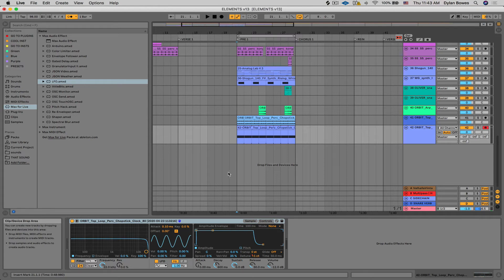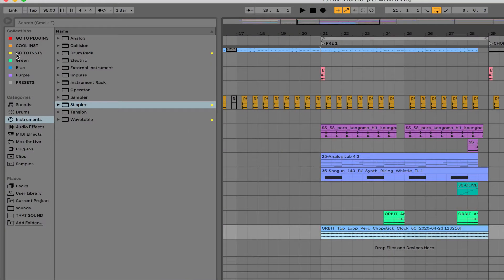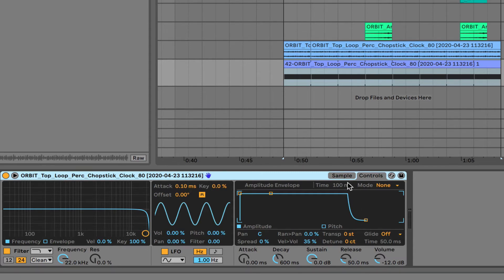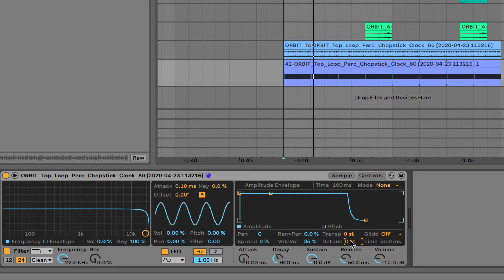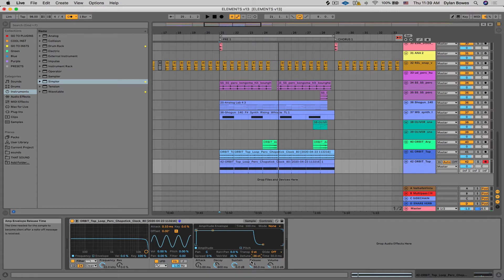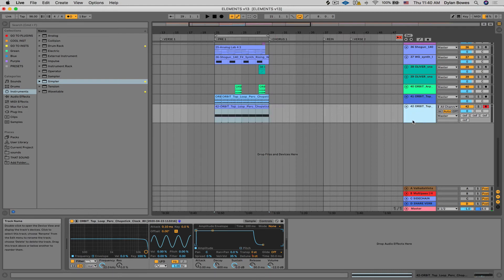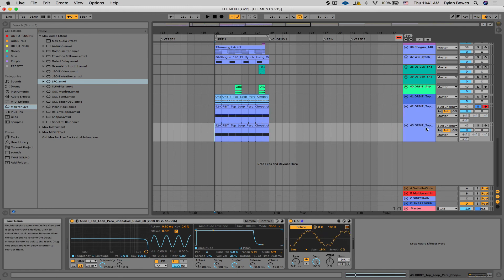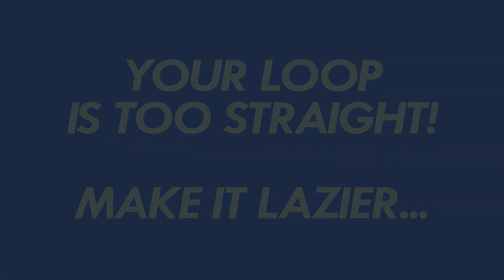How to Make Percussion Loops VIBEY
Is your drum loop boring? Is your percussion rigid and lifeless? Are your audio samples generic and overused? In this video I'll show you a really cool technique to breathe life into any audio loop and make it feel much more natural, vibey, and interesting. And there are endless possibilities for expanding this technique in really cool ways.

It's all about chopping your audio loop and playing it through Ableton's Simpler Device and then playing around with the detune amount.

It's a really cool technique that can be applied to any audio sample in order to make it feel more natural, human, and vibey. In our video today we'll be making a little future bass jam but this method works well in lofi hip hop, trap, future classic, and many other genres as well. Enjoy!

CHAPTERS
00:00 Intro
00:44 The Boring Loop
01:09 Sample the Loop into a Simpler Device on a New MIDI Track
02:07 Change the Speed of the Loop by Adjusting the Detune Amount
03:52 Mapping the Detune Parameter to a MIDI Controller
04:50 Automating the Detune Parameter
05:47 Max for Live LFO Device
07:05 Comparing the New to the Old
07:45 Wrap it Up!

Dylan
Micah 6:8